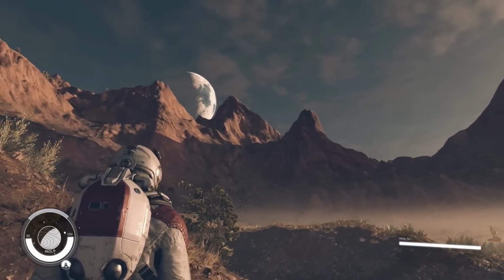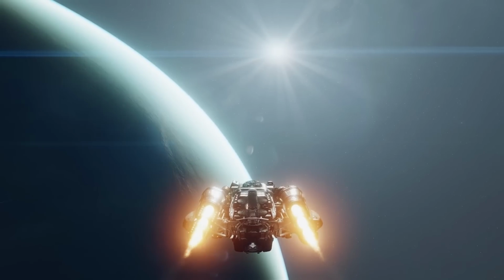Bethesda Just Revealed Starfield's First DLC Story Expansion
If you're among the numerous Xbox enthusiasts eagerly awaiting the launch of Starfield, the exclusive game from Bethesda Game Studios, you'll be delighted to know that the game's initial expansion, named "Shattered Space," has already been revealed. Todd Howard, the director and executive producer at the game development company, recently had an interview with IGN, where he mentioned Bethesda's intentions to provide a substantial amount of additional content following the game's release in September.